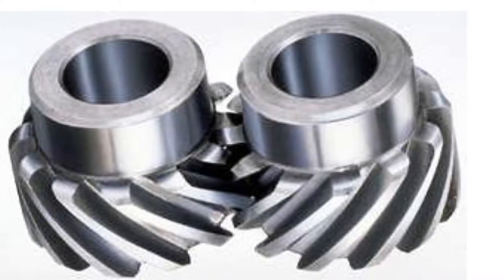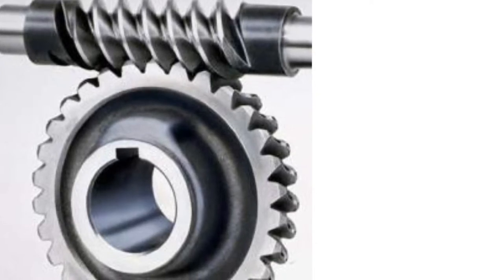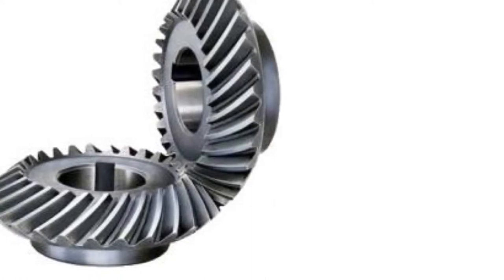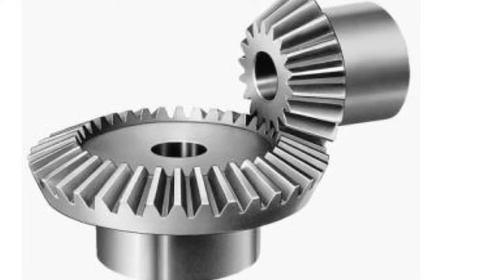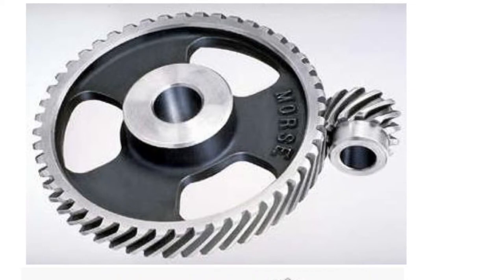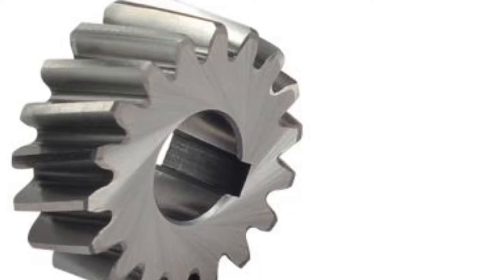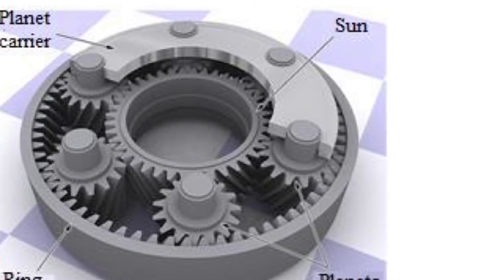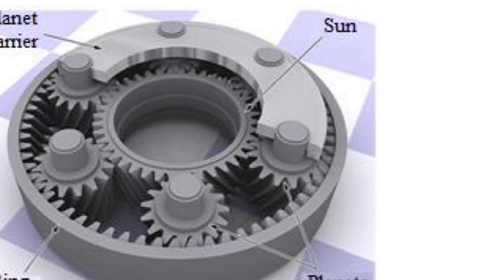GEAR TYPES G ears are compact, positive-engagement, power transmission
GEAR TYPES
G
ears are compact,
positive-engagement,
power transmission
elements that determine
the speed, torque, and di-
rection of rotation of driven
machine elements. Gear types may be
grouped into five main categories:
Spur, Helical, Bevel, Hypoid, and
Worm. Typically, shaft orientation, ef-
ficiency, and speed determine which of
these types should be used for a partic-
ular application. Table 1 compares
these factors and relates them to the
specific gear selections. This section
on gearing and gear drives describes
the major gear types; evaluates how
the various gear types are combined
into gear drives; and considers the
principle factors that affect gear drive
selection.
Spur gears
Spur gears have straight teeth cut
parallel to the rotational axis. The